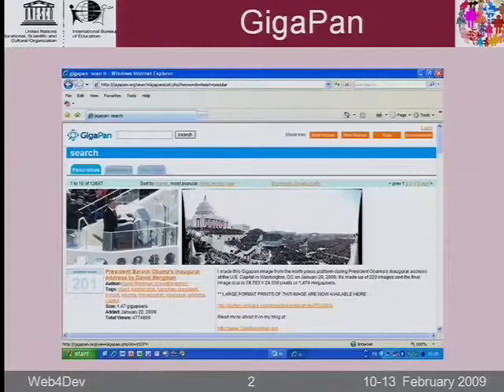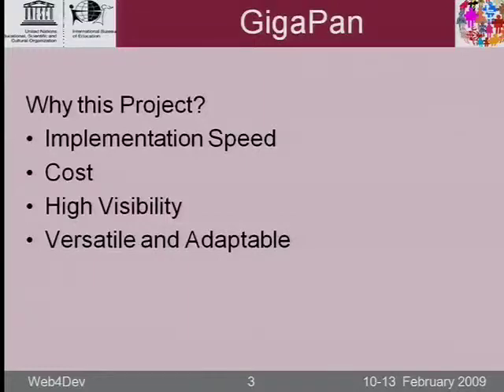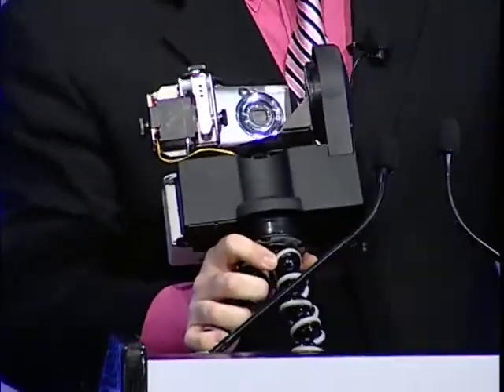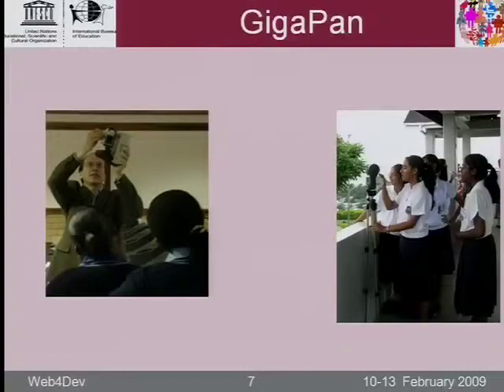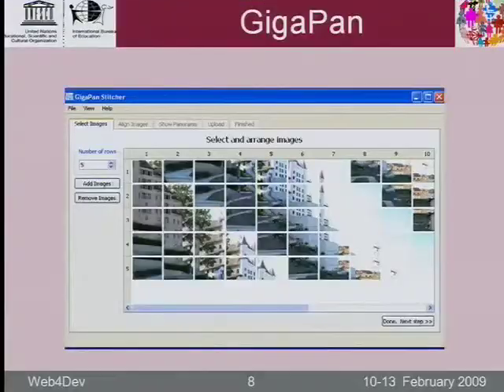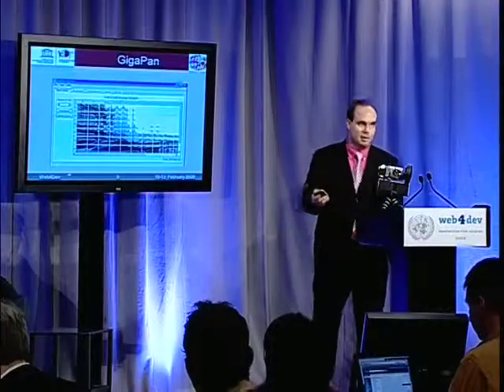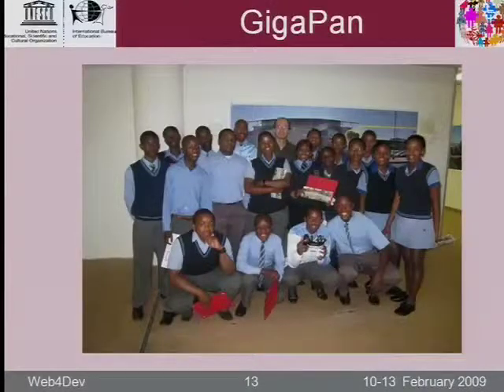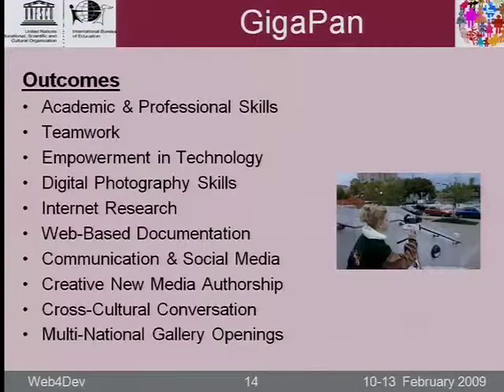Christopher Strebel presentation at Web4Dev 2009 - part 1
Christopher Strebel, UNESCO IBE, gives presentation about the Gigapan at the 2009 Web4Dev conference in New York City. This is part 1.